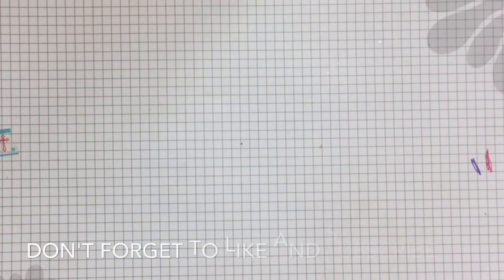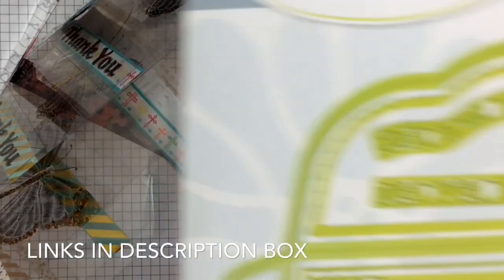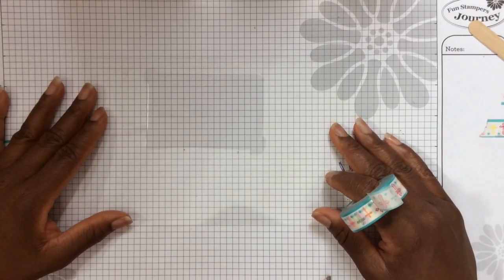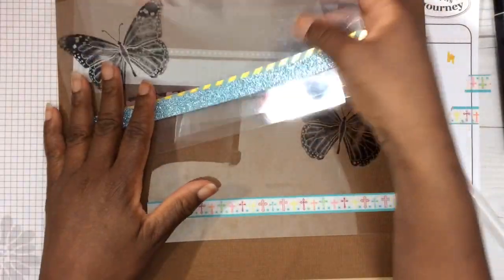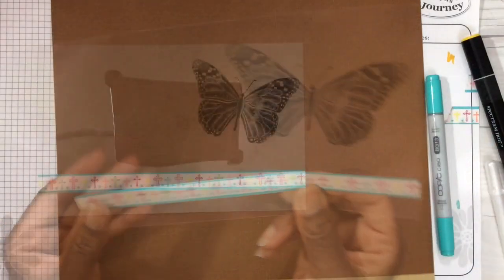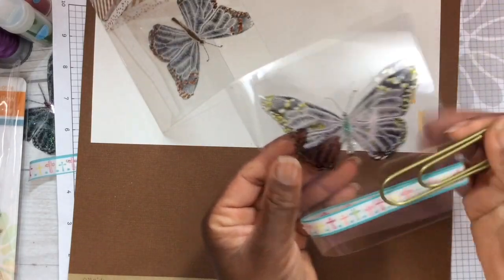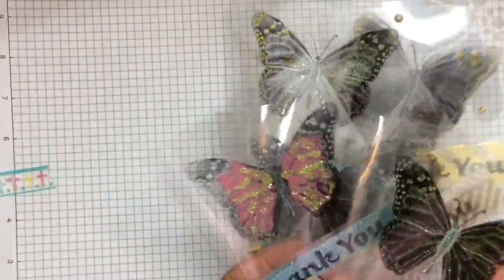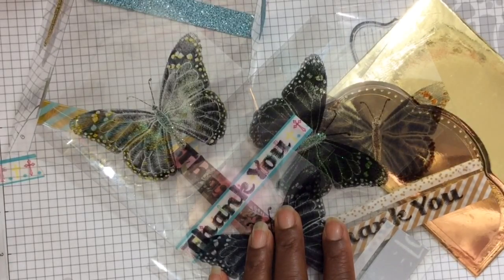Fun Stampers Journey- ACETATE CRYSTAL CARDS -INDEPENDENT COACH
These transparent cards are clean, fresh, simple and crystal clear gorgeous! The envelope die is a oversized die and won't fit all machines. Please inquire if you have questions. The perfect thank you card!  Using Dreams follow and Embroidered greetings from our mystic Romance collection. The details of the stamps pairs beautifully with the crystal technique on acetate. These cards are beautiful! No written greetings needed and they stand nicely on a desk or crafty work station. Links to products below. Blessings…..